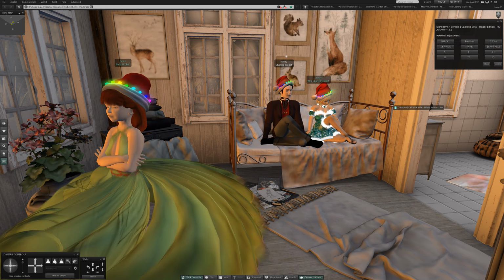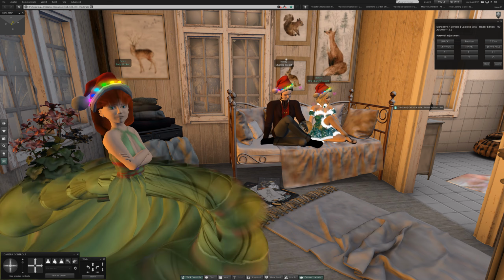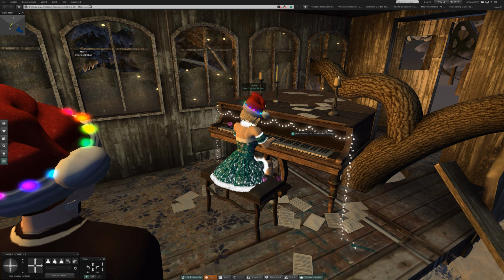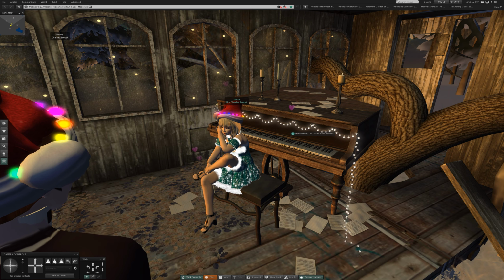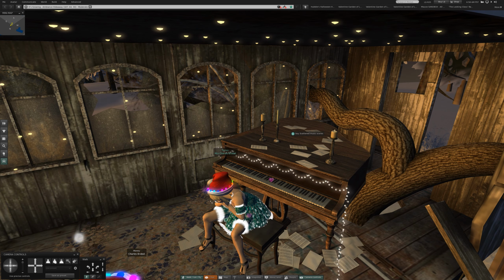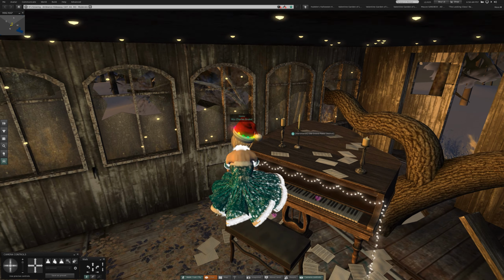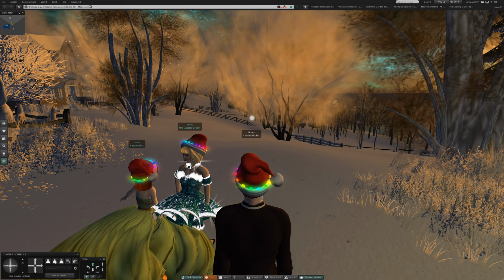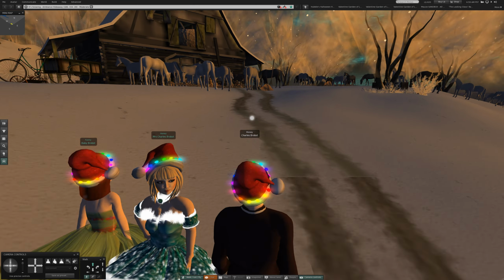1 Happy Thanksgiving at Ambiance Hideaway: It's snowing! in Second Life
January 1 2021 I downloaded

September 19 2020 I downloaded